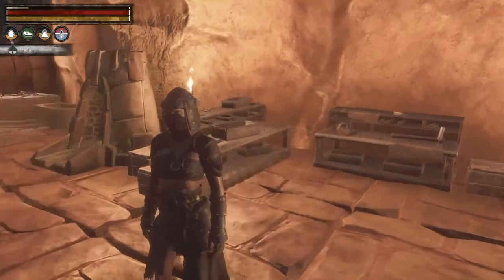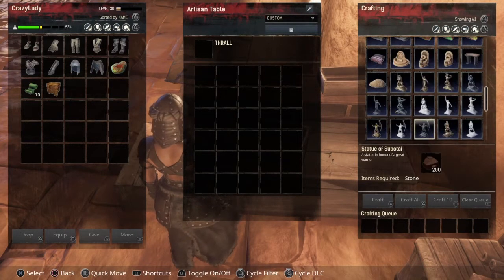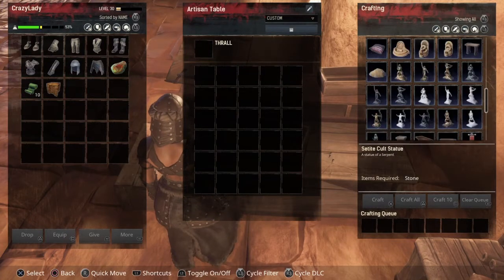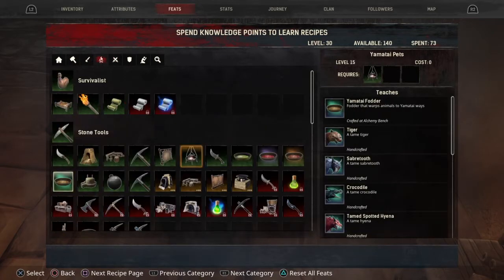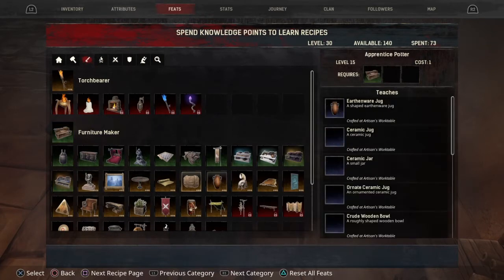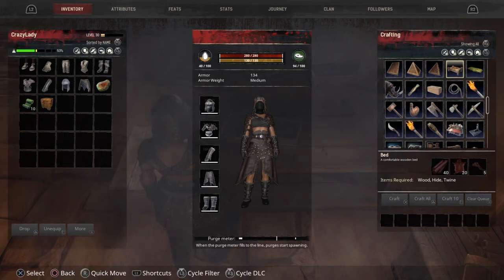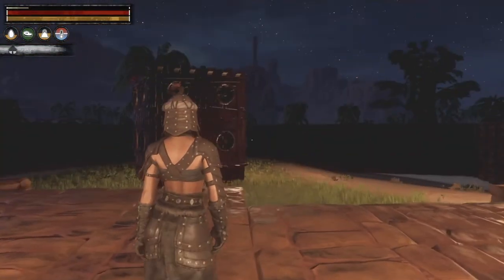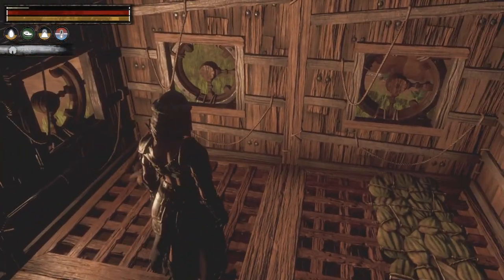Artisan Bench Conan Back To Basics Ep 10